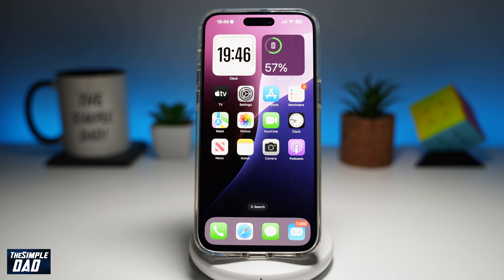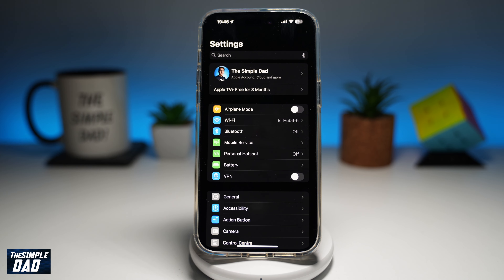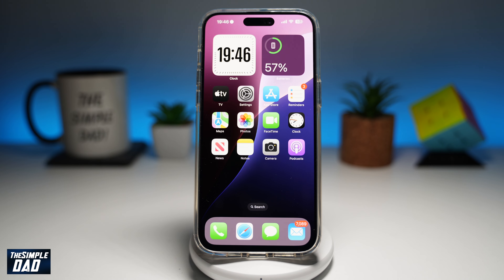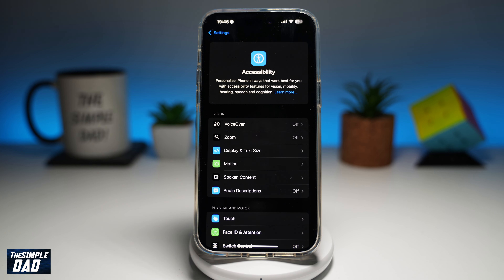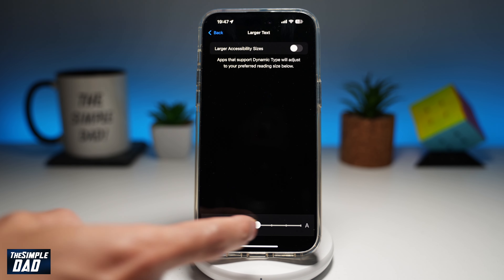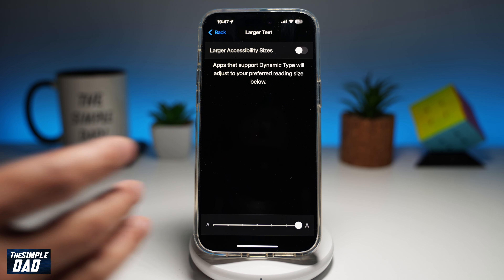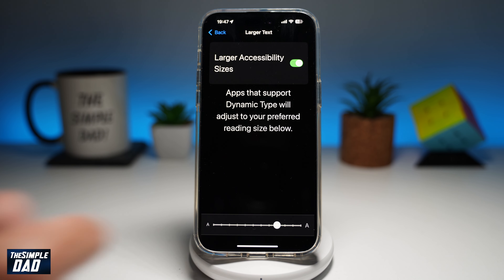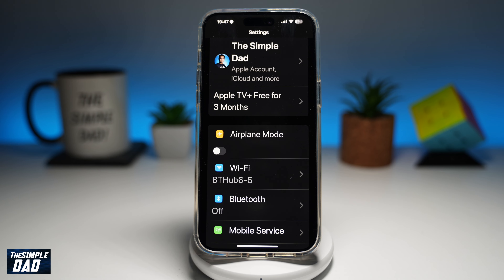How to Change the Font Size on Your Settings in iPhone iOS 18 2024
00:00 Intro
00:10 Like or no Like
00:20 How to Change the Font Size on Your Settings in iPhone